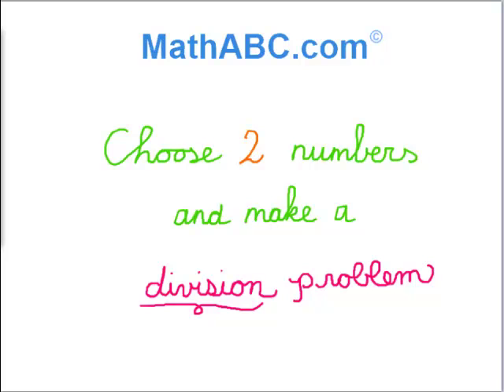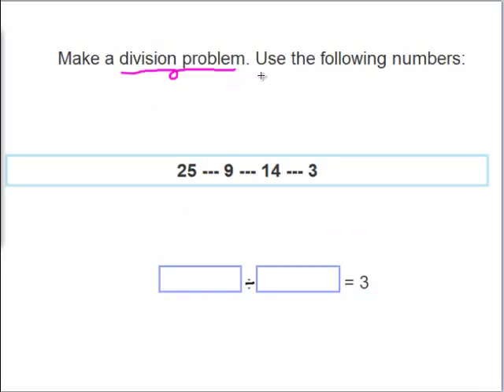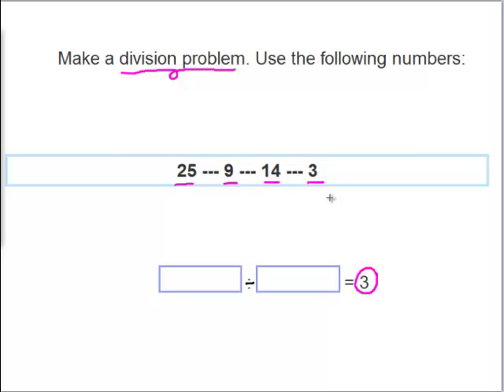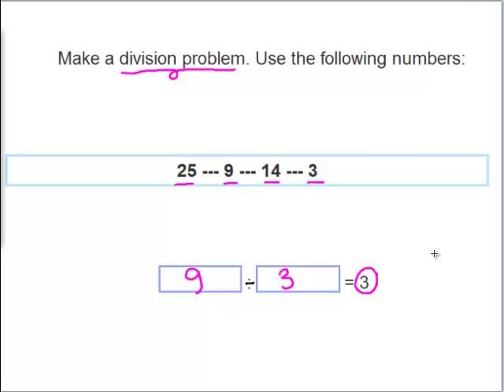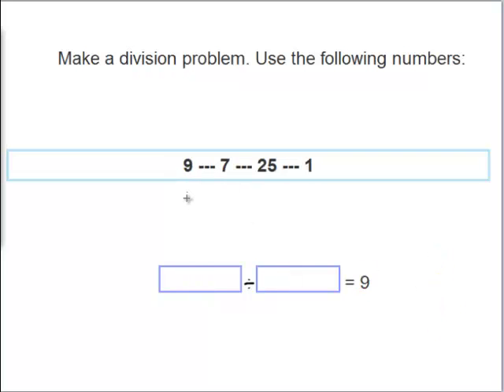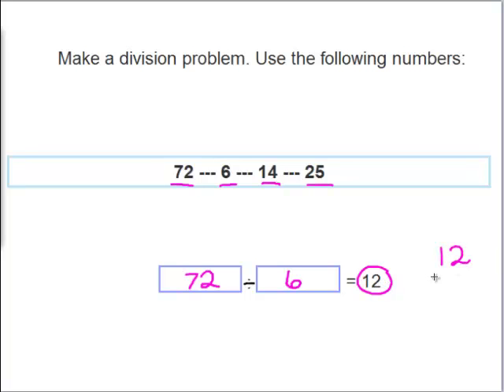MathABC.com: Division: Choose 2 numbers and make a multiplication problem